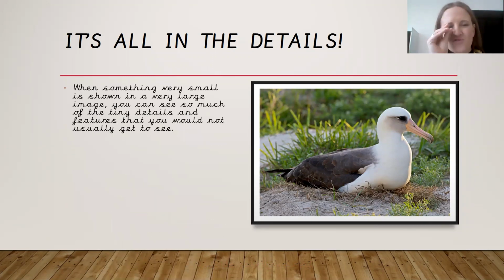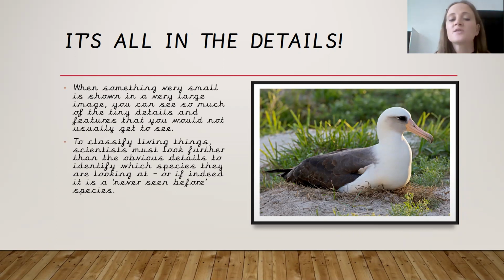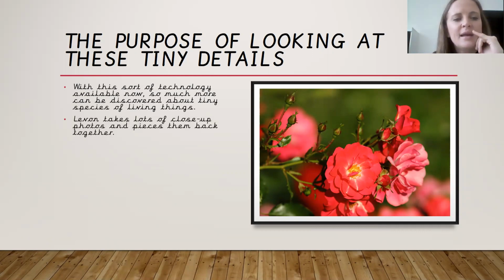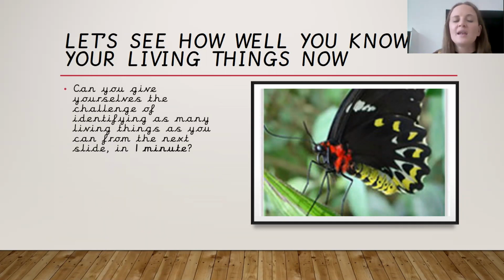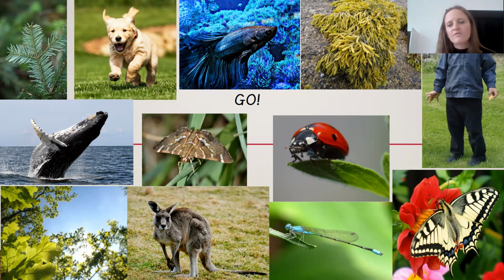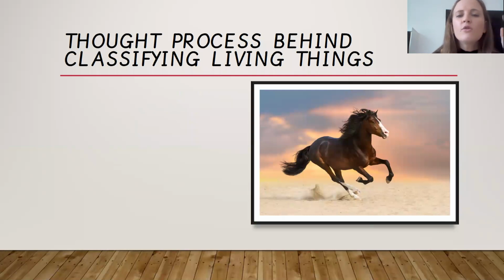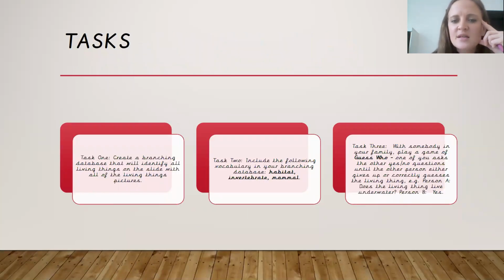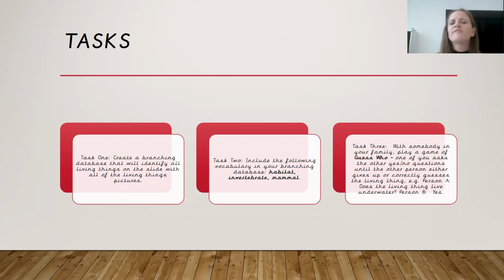Year 4 20th January Science Mae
In this lesson, Mrs Van Huffel reminds you how to classify living things! Please be sure to upload any work onto Tapestry by 4pm today.